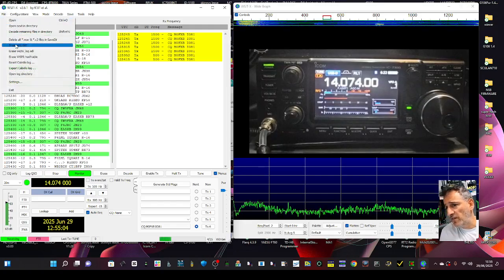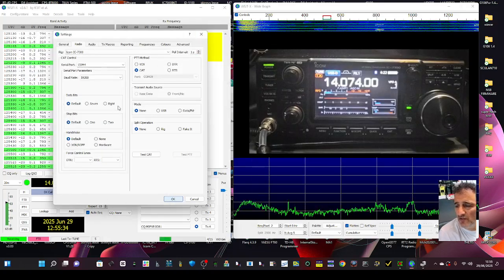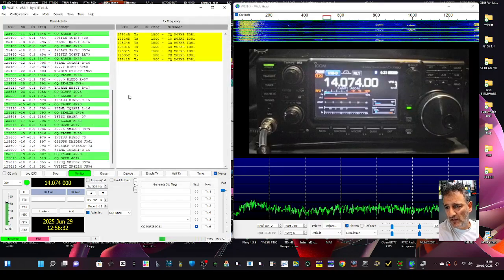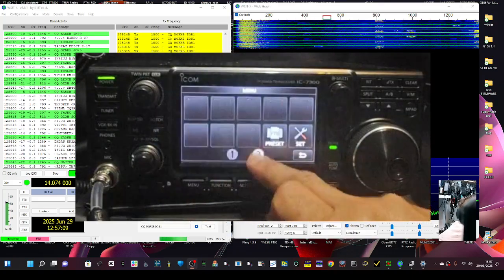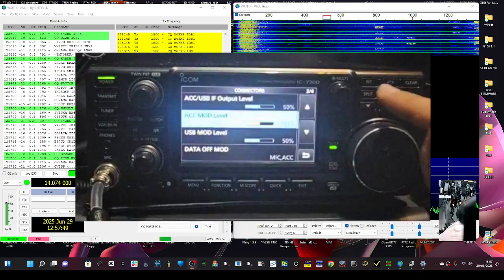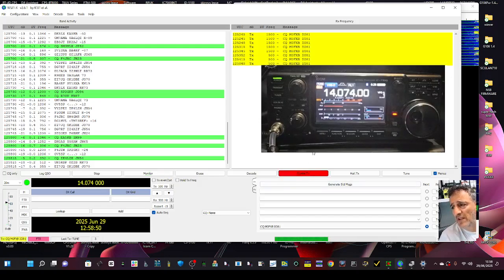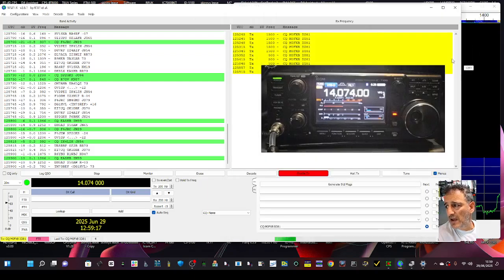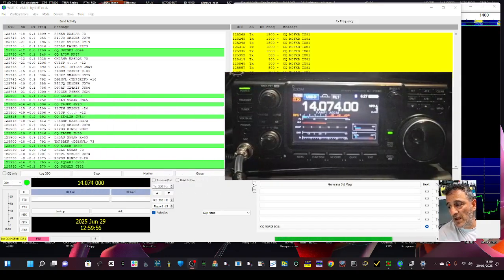ICOM IC-7300- , WSJTX - FT8 Set Up , 2025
ICOM IC-705 PURCHASE
ICOM IC-7300 PURCHASE
ICOM IC7610 PURCHASE
USB C LEAD
SD CARD